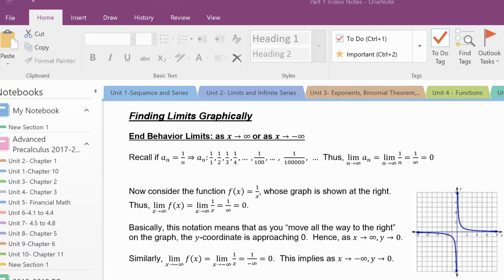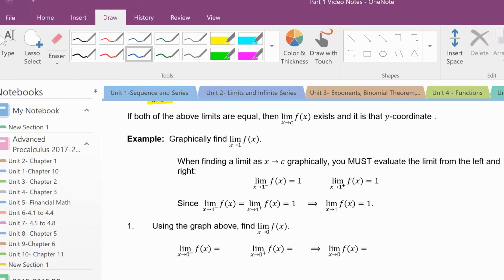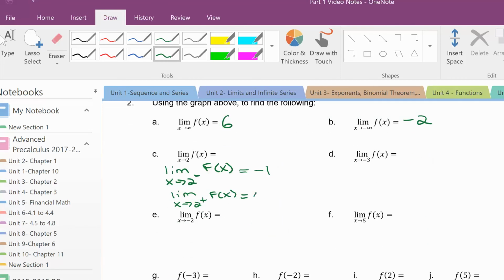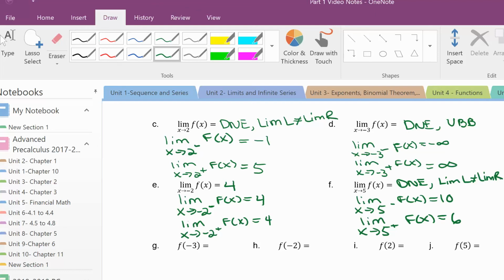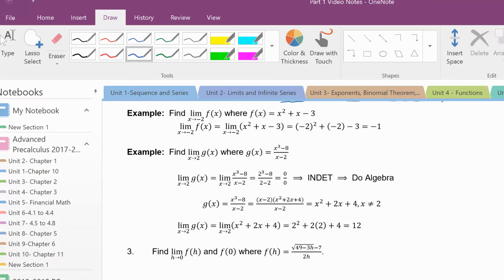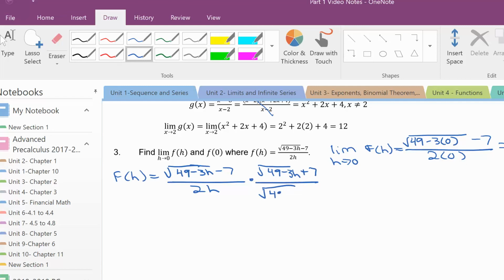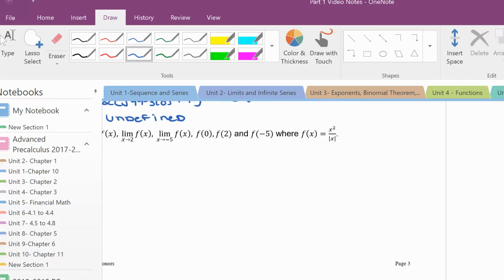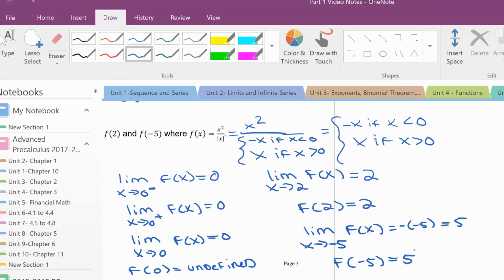Unit 6 Part 1 Notes Video #1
Finding Limits at C